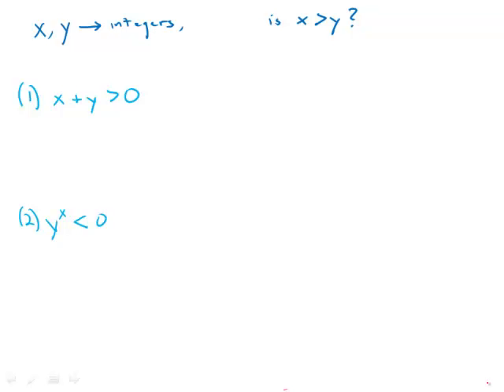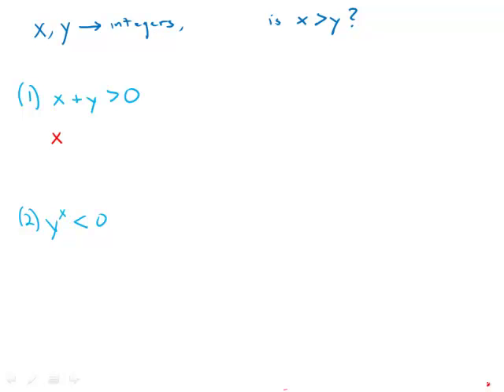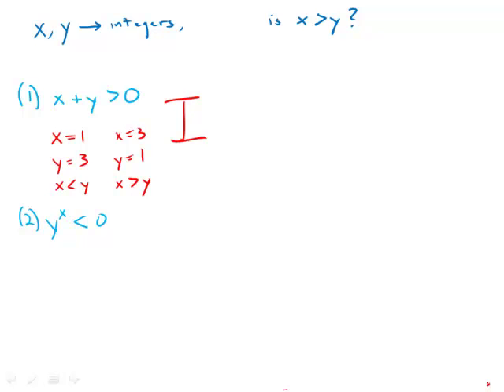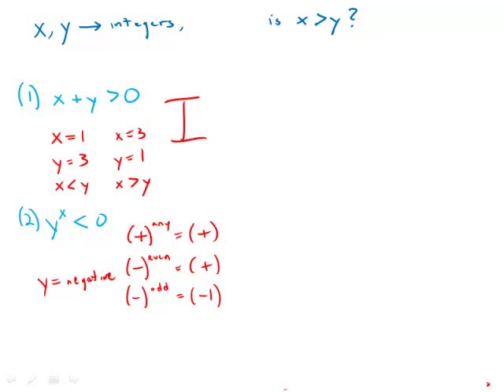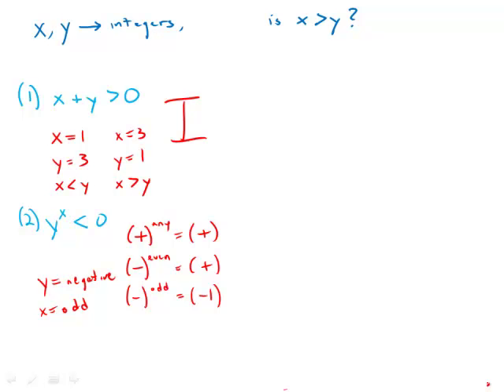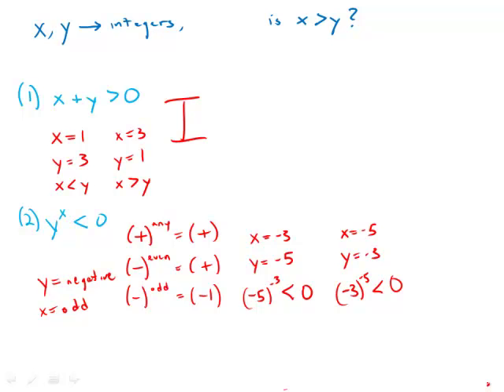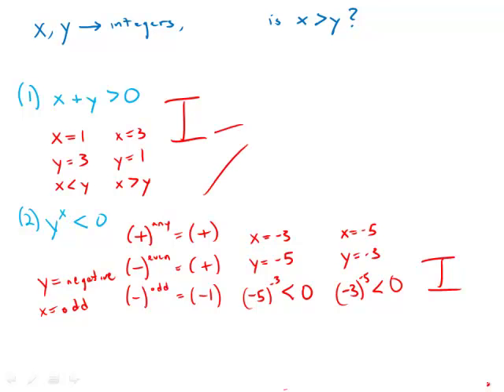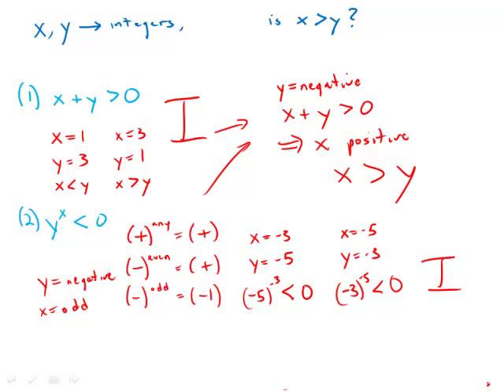GMAT Official Guide 13: Data Sufficiency 97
00:00 - Reading of the question
00:10 - Statement 1
00:40 - Statement 2